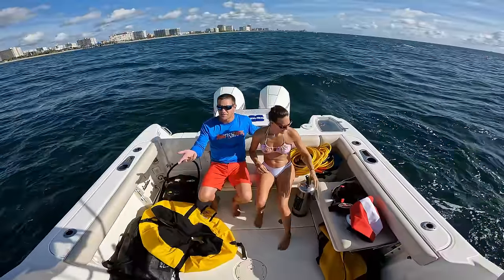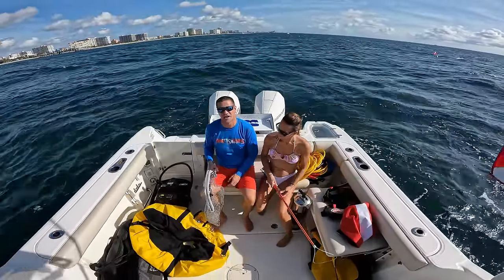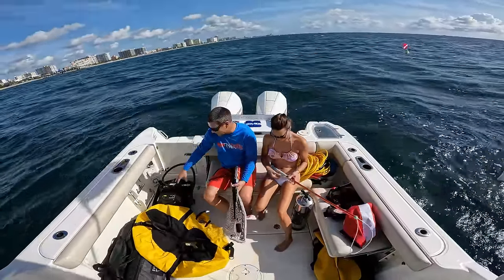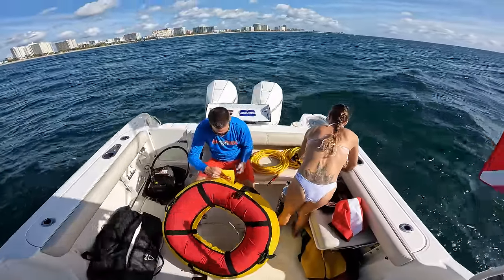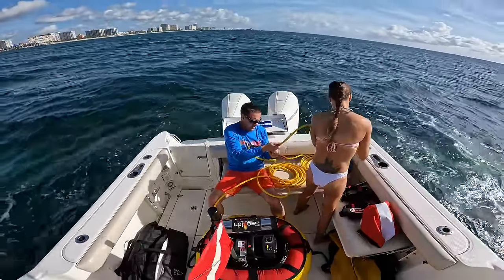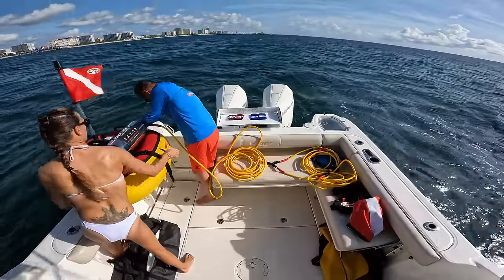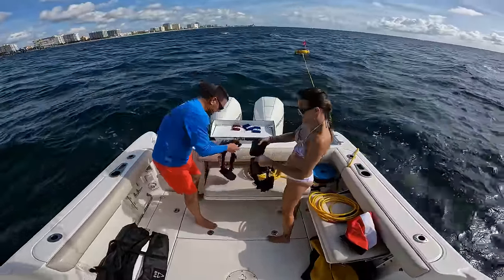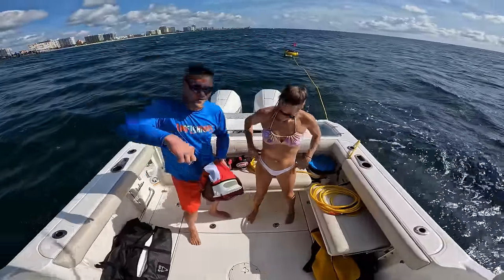The Best Gear for Lobstering!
Hey everyone! Ready to catch some lobsters in South Florida and the Florida Keys? We've put together the ultimate guide to the gear you'll need. This video breaks down our top picks to help you have a tremendous lobstering adventure. Whether you're a first-timer or looking for new tips, we've got something for you. Join us as we share our experiences and help you prepare for your next dive. Let's dive in and catch those lobsters together!